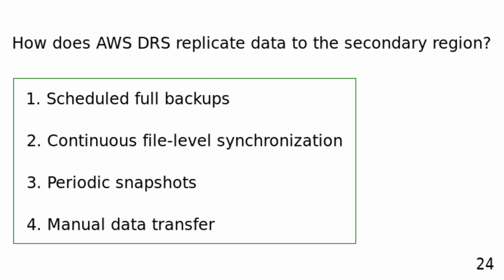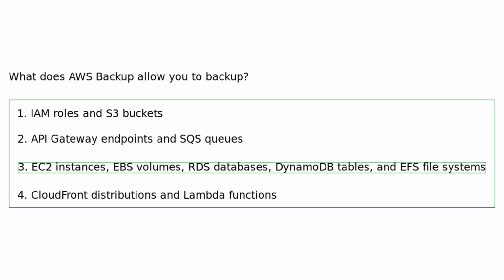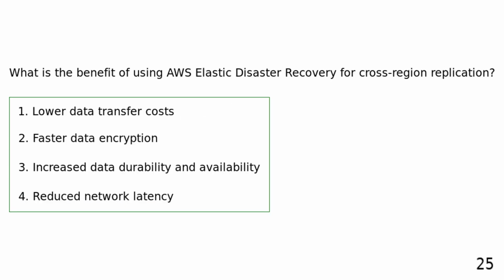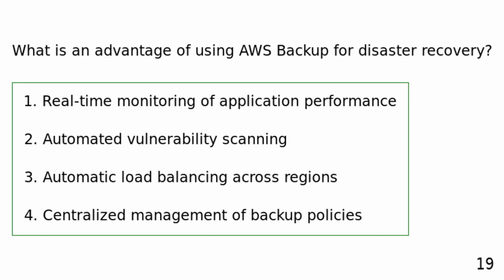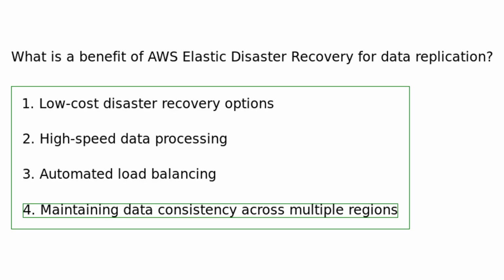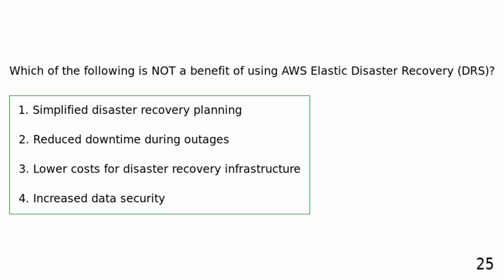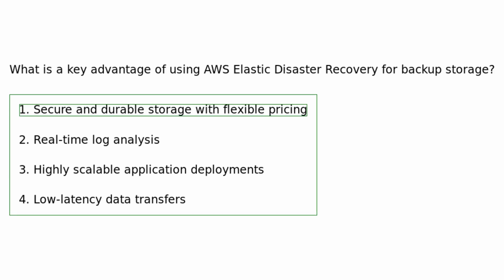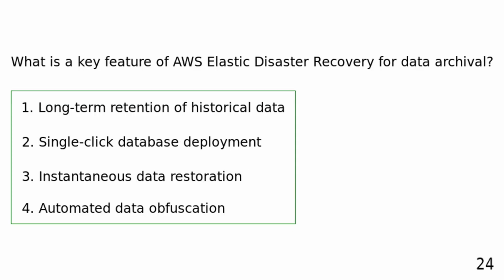AWS Elastic Disaster Recovery - Quiz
AWS Elastic Disaster Recovery